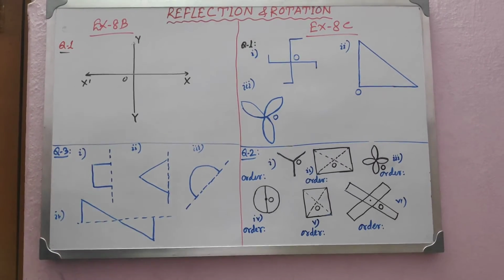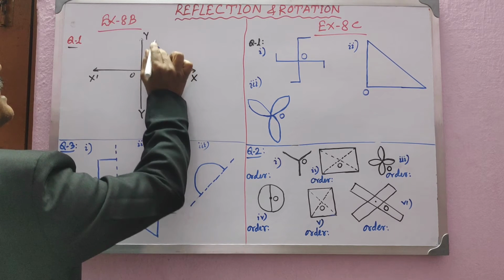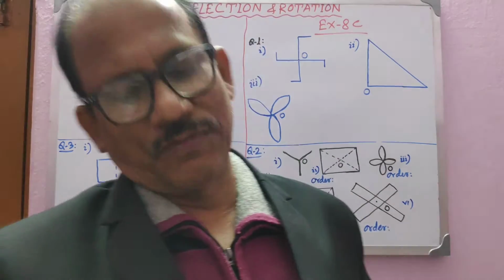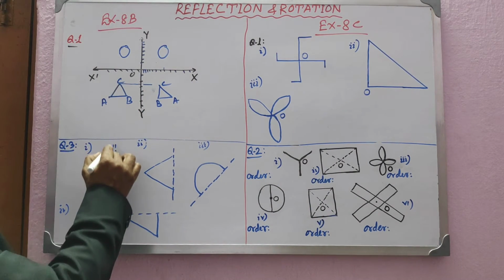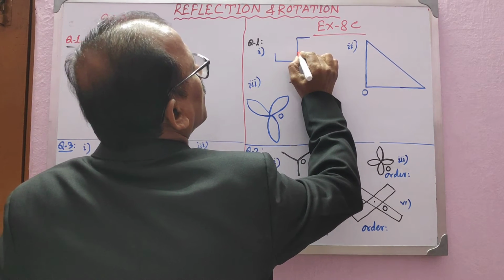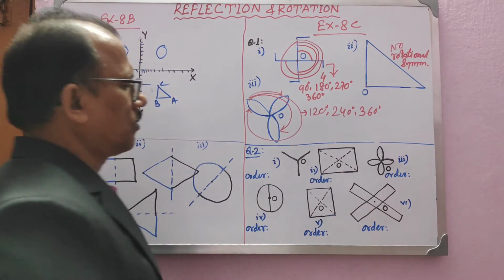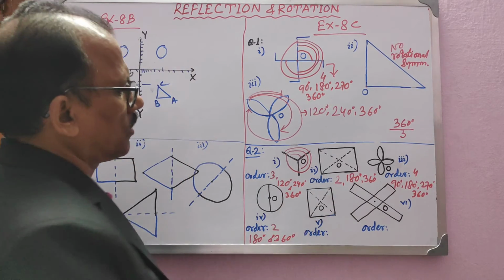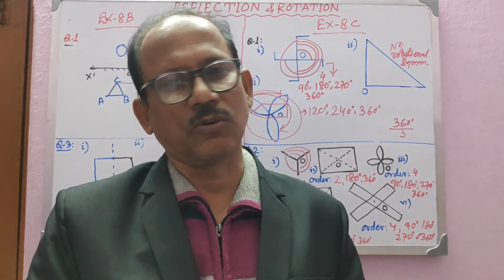Std. VII, Reflection and Rotation